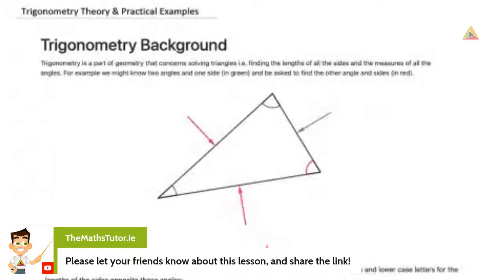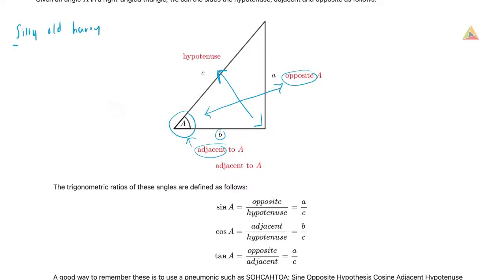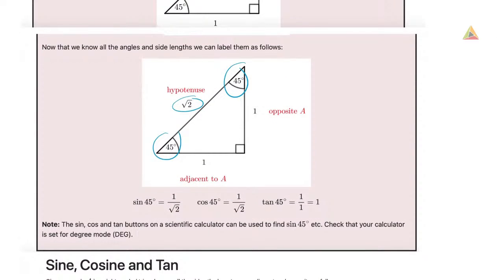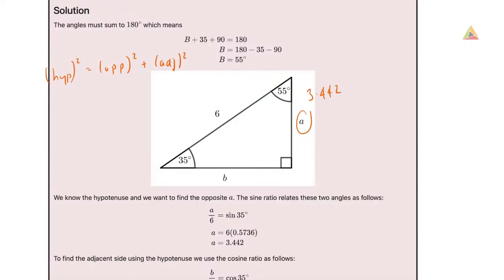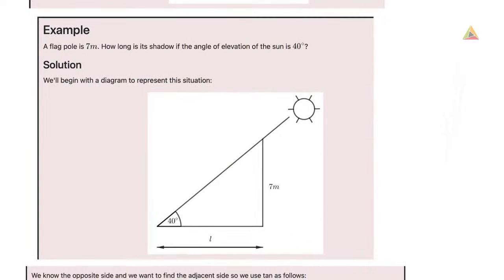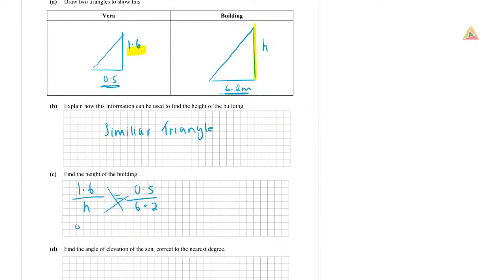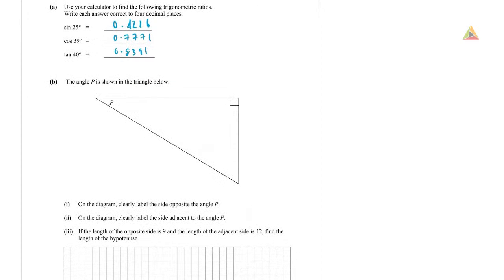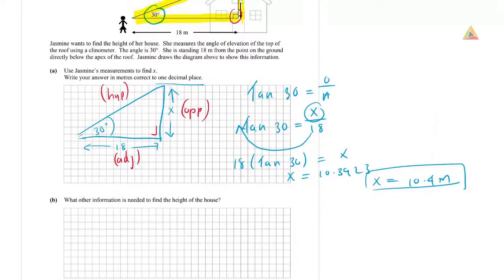JCO - Exam Countdown - Week 20 - Junior Cycle Ordinary Level